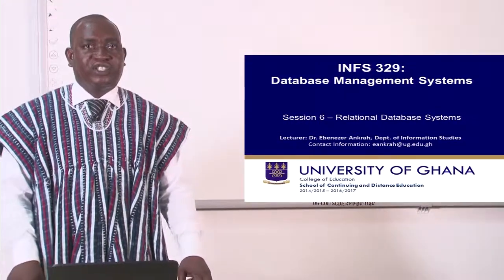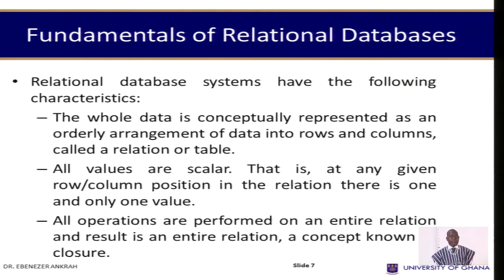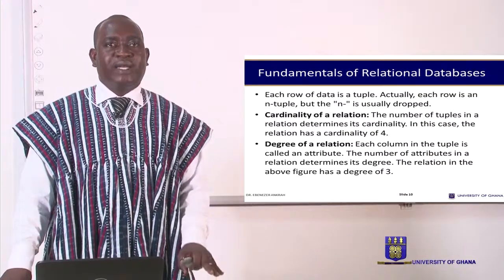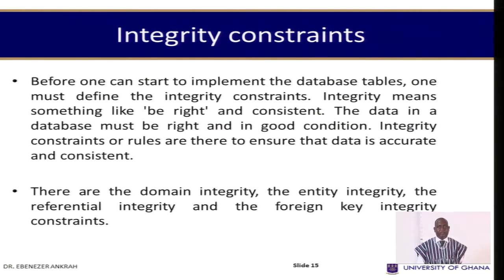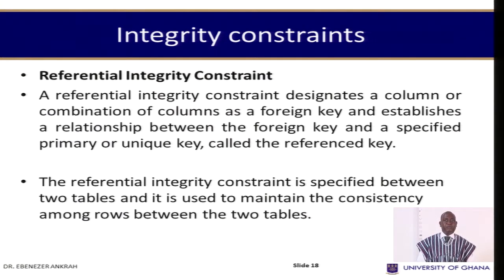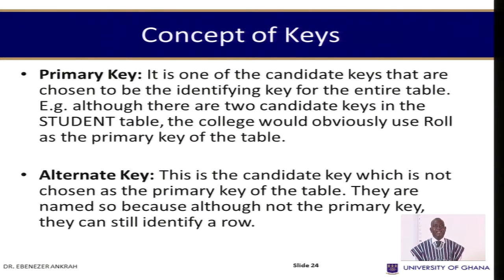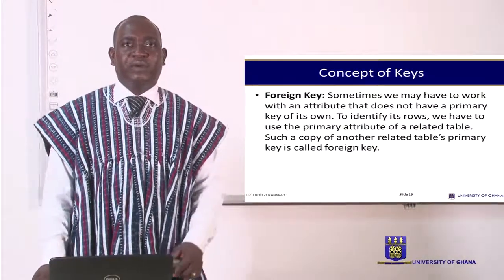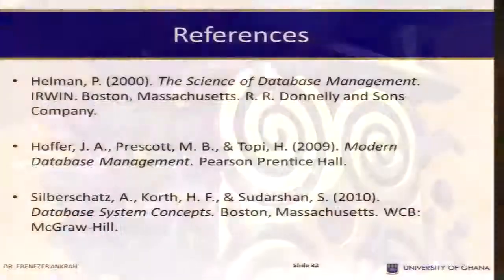INFS 329: DATABASE MANAGEMENT SYSTEMS - SESSION 6: RELATIONAL DATABASE SYSTEMS